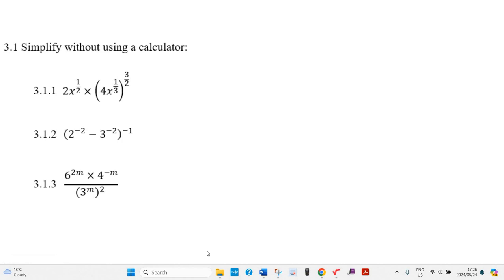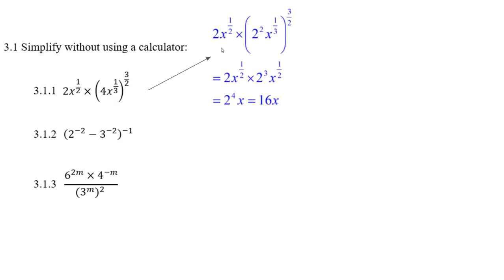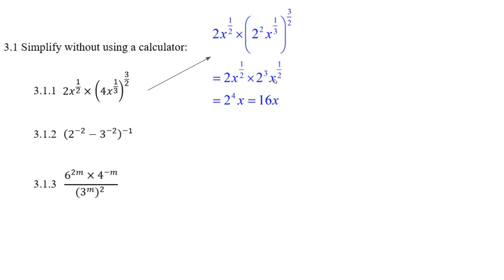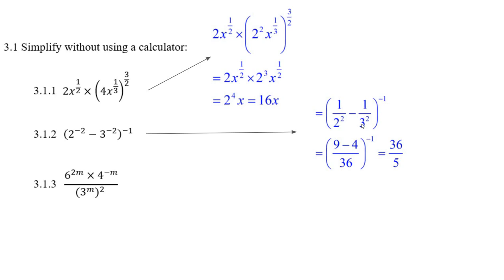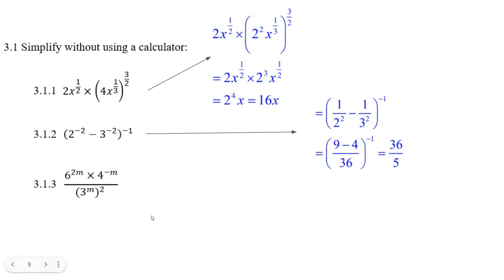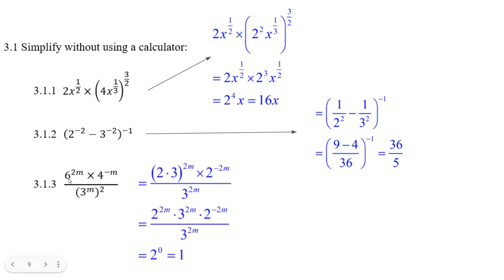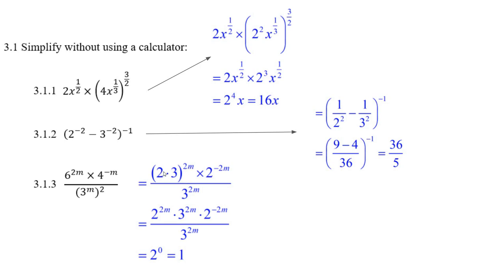simplify exponents Q3 1 1 to Q3 1 3